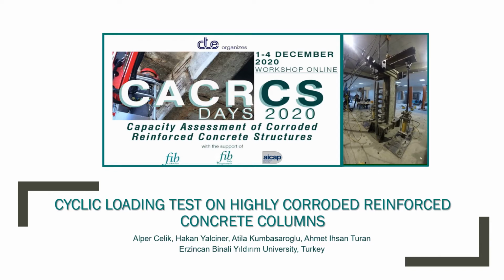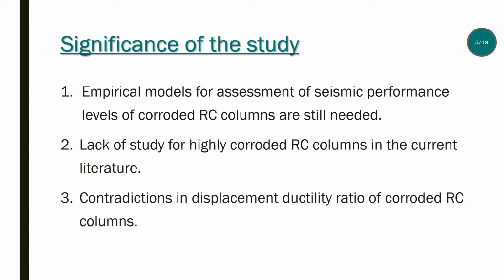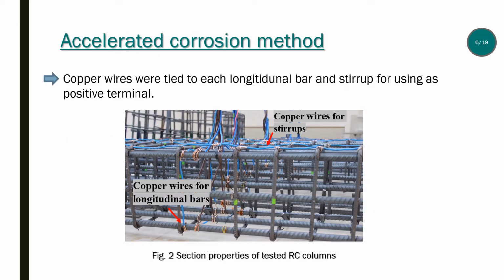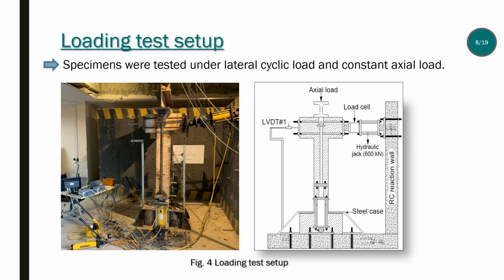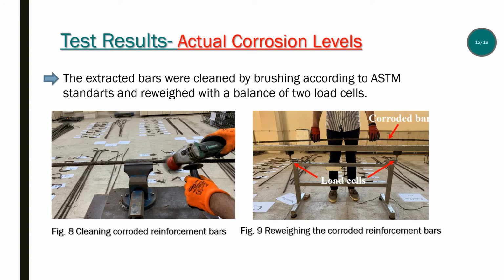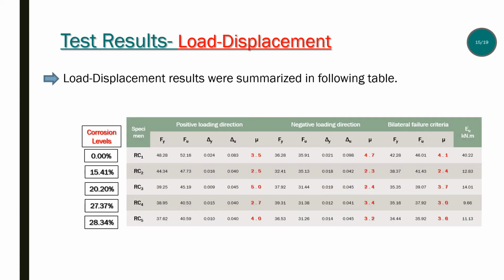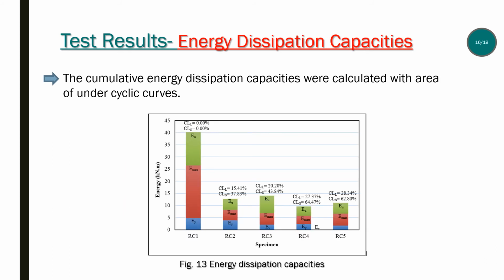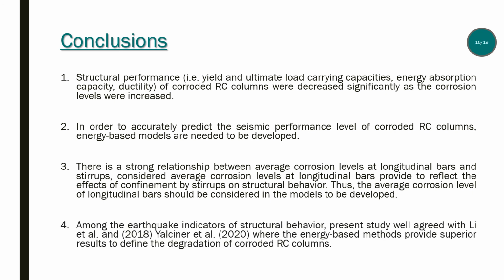"Cyclic Loading Test on Highly Corroded RC Columns" by Alper Celik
CACRCS Days 1-4 December